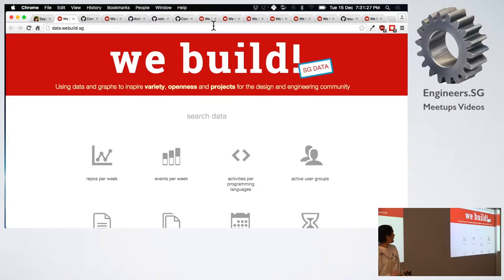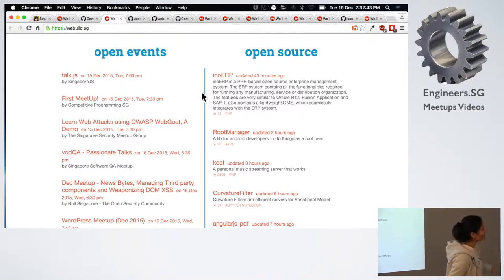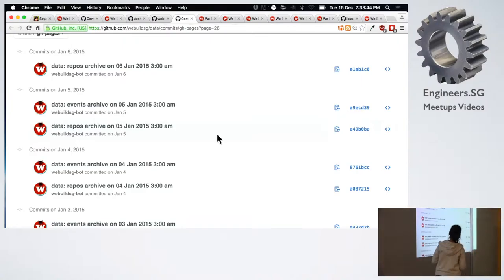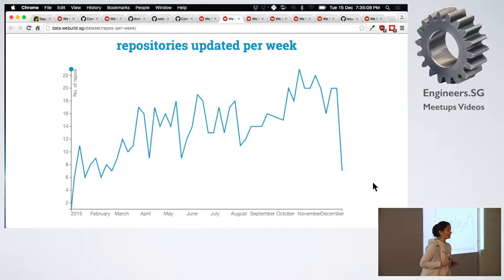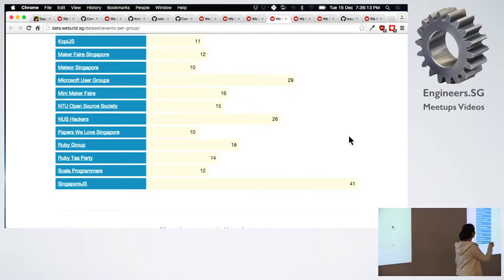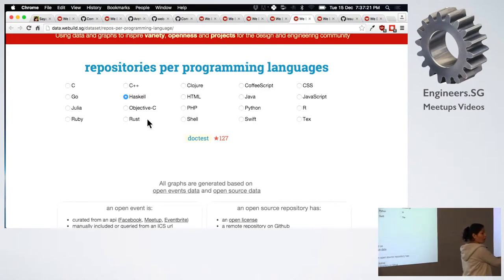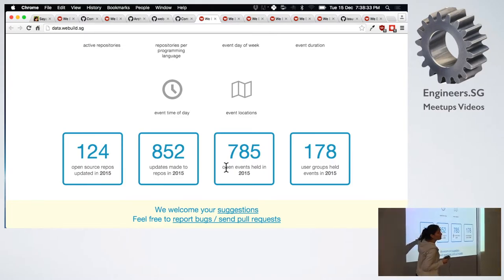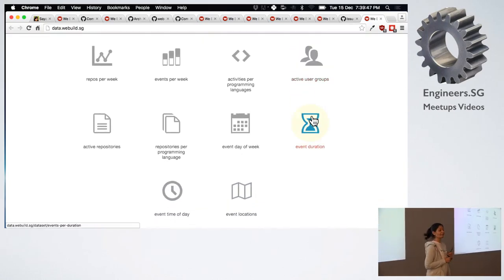Stats for SG JS Dev community - Talk.JS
Speaker: Sayanee Basu (@sayanee_)